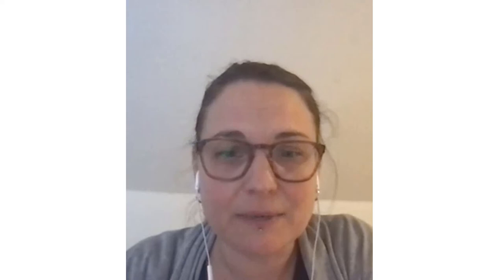Inside the FSBI - 2015 FSBI Medallist, Prof. Kathryn Elmer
Kathryn is a Professor at the Institute of Biodiversity Animal Health & Comparative Medicine, University of Glasgow, and is interested in evolutionary biology and ecology. As a long time member of the FSBI, and an FSBI medal awardee, we hear more about Kathryn's research, interest in fish, and tips for early career researchers.